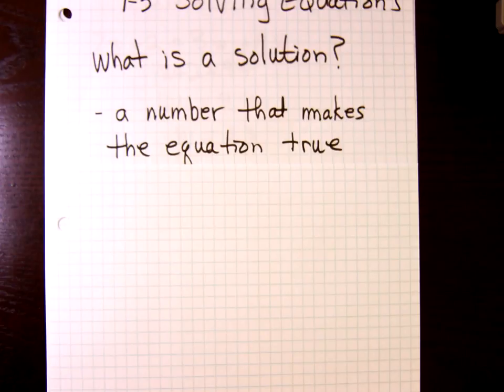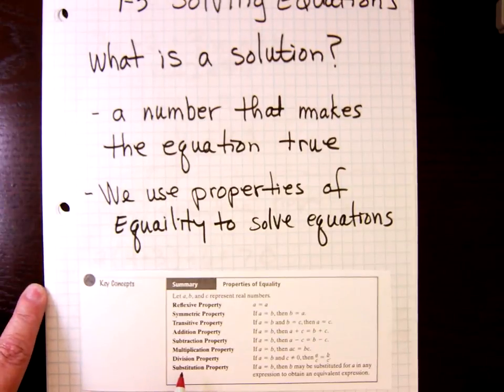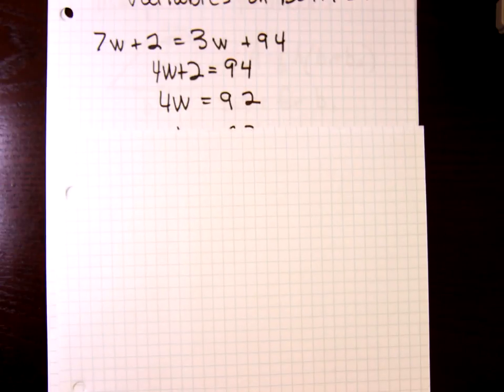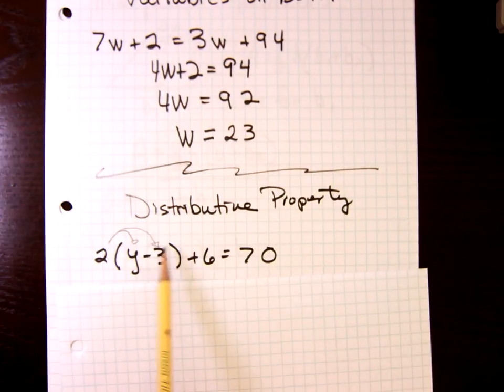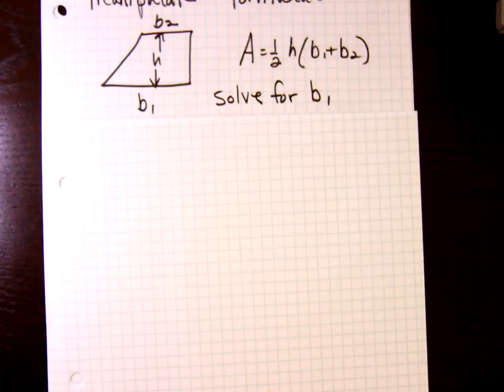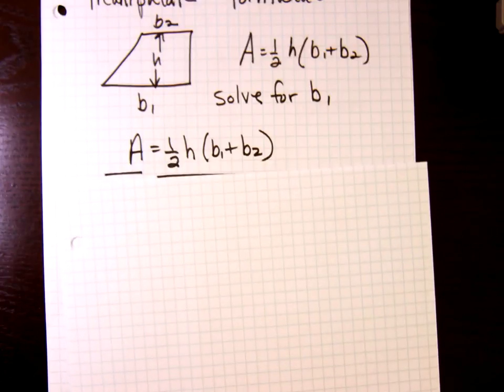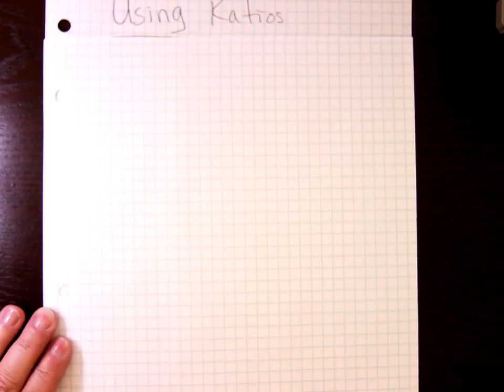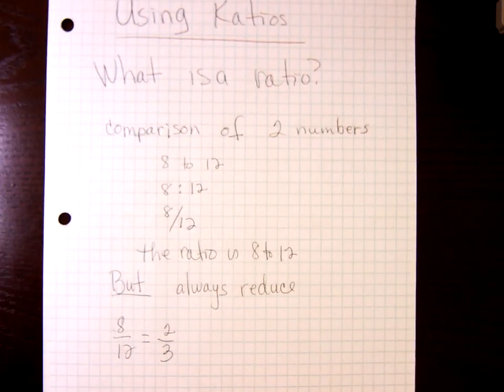Alg 2 1 3